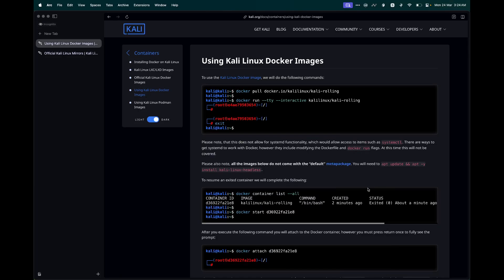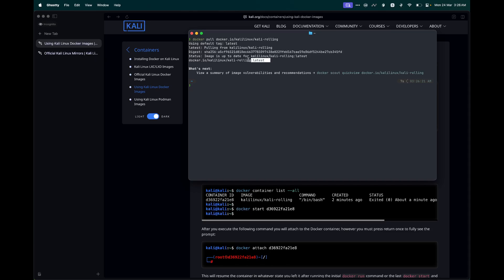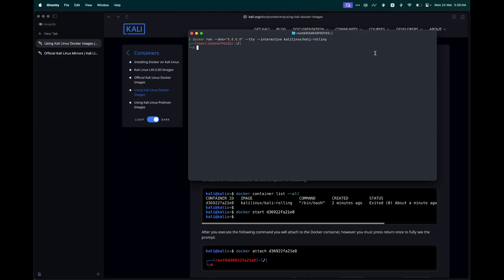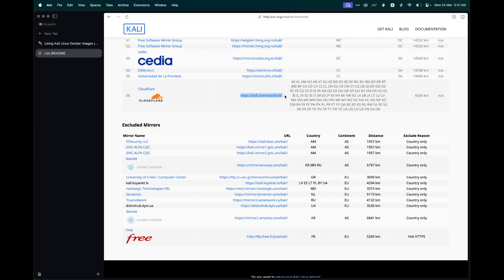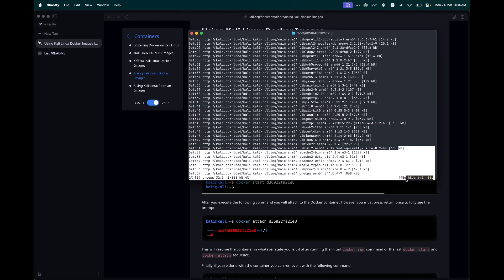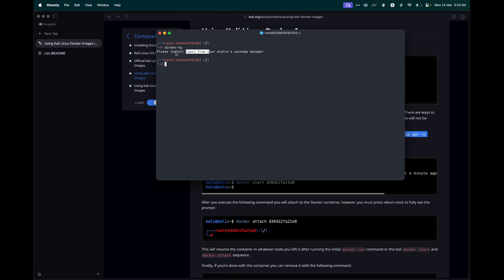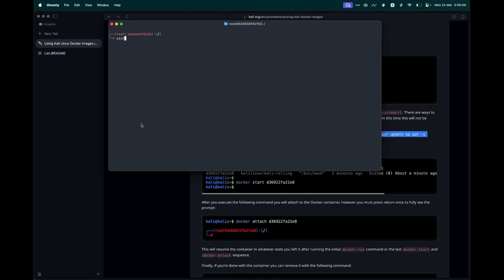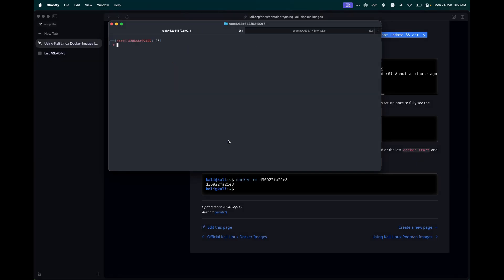How to Use Kali Linux in Docker Container (macOS)